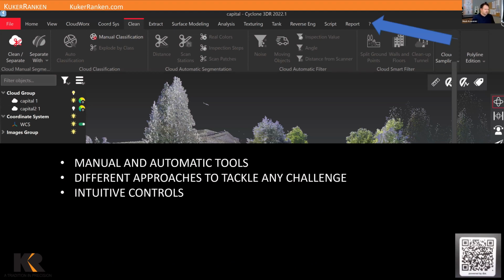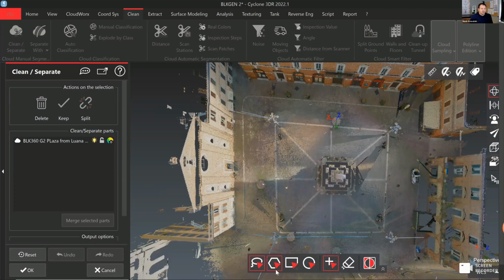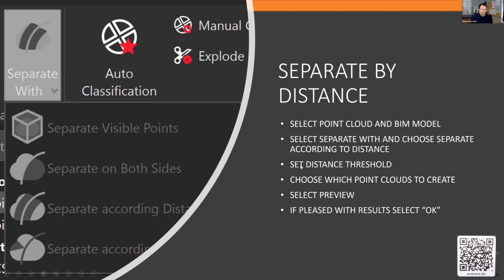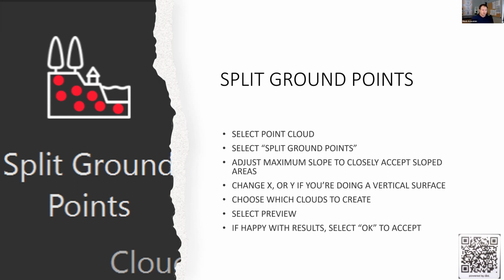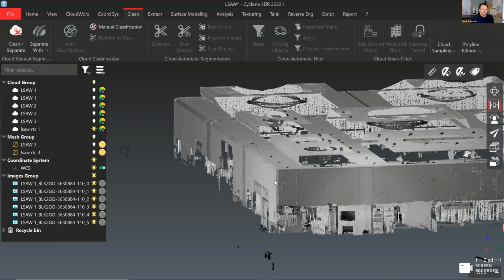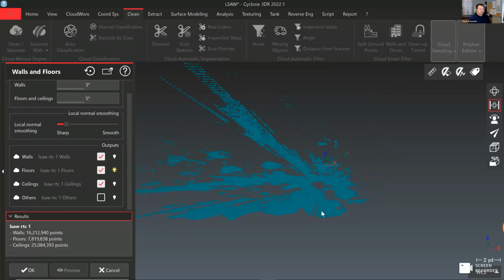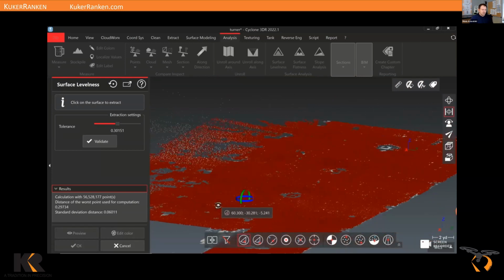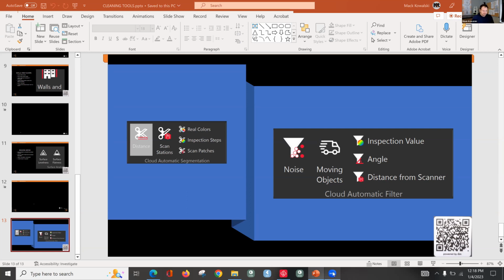Cleaning Data in Leica 3DR with Mack Kowalski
KukerRanken brings another video to the 3DR playlist, with Mack Kowalski's expertise in 3DR.
In this video, Mack shows off and demonstrates the incredibly powerful point cloud cleaning and isolation tools found in Leica 3DR software.
Be sure to check out the other videos in the series!